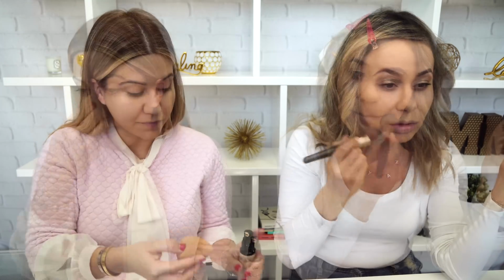LA Girl Pro Matte Foundation Review - Why You NEED This Foundation!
We are trying out LA Girl foundation today and giving it our honest review. Find out if we this foundation is a pass or a buy. Can this drugstore makeup be good for only $10?